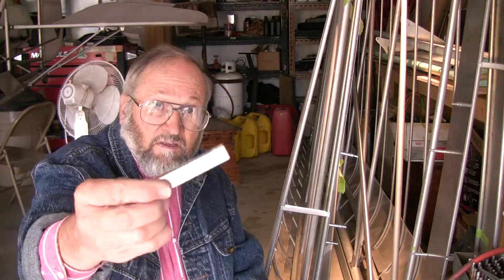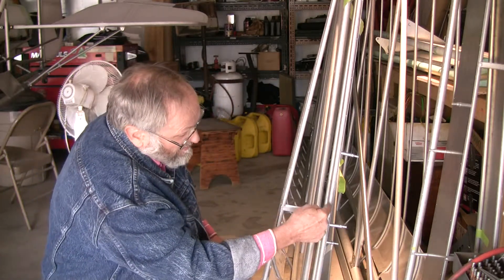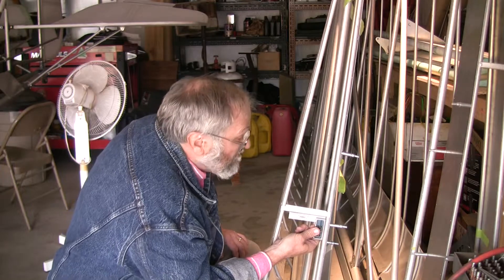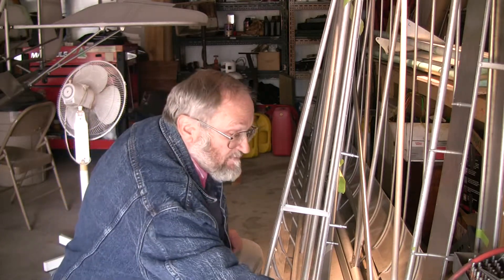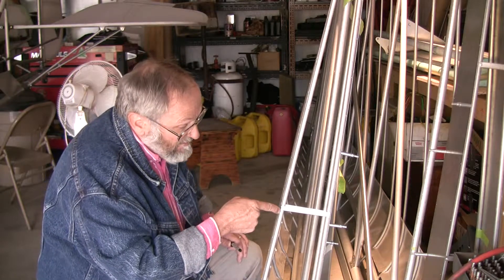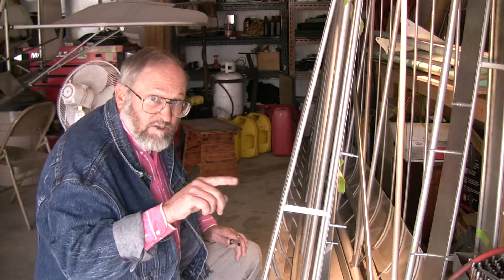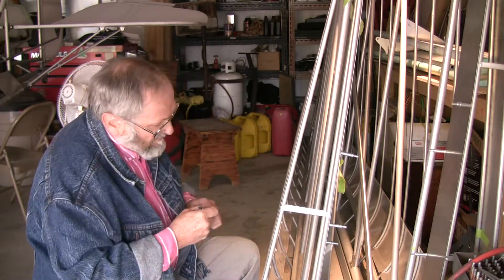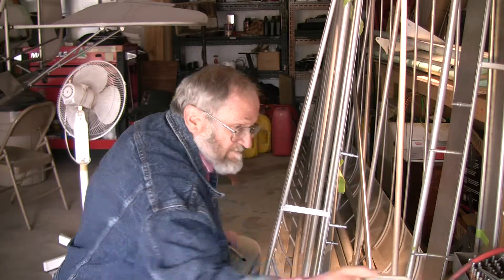MICHAEL HEIT INSTALLING THE WING ROOT RIB COMPRESSION BRACES PART 1.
This is part one of three of the installation of the wing root compression braces.

These braces help the wing root ribs to hold up under compression loads imposed upon them in flight as well as in ground operations.